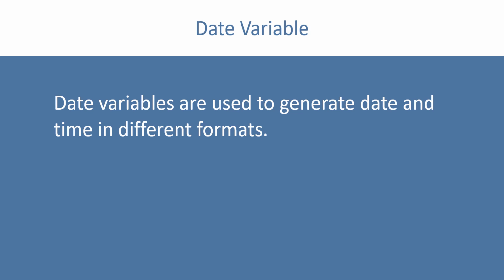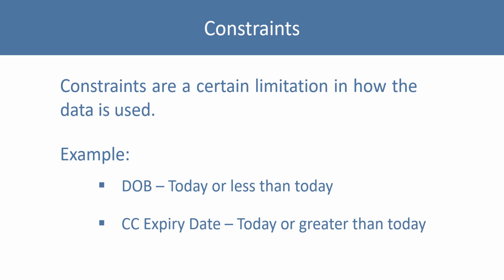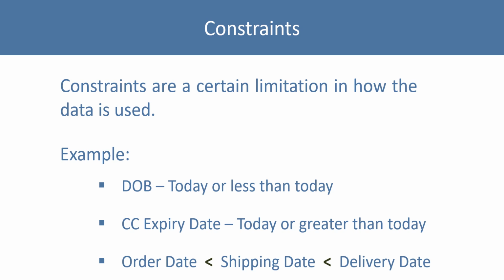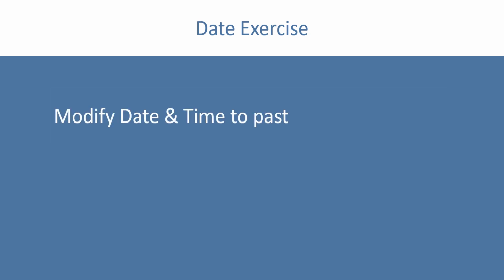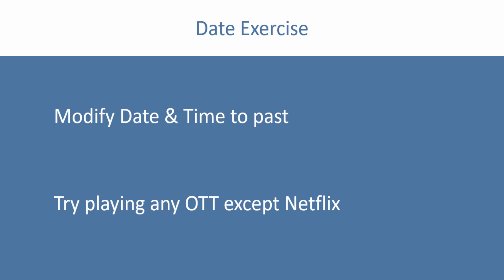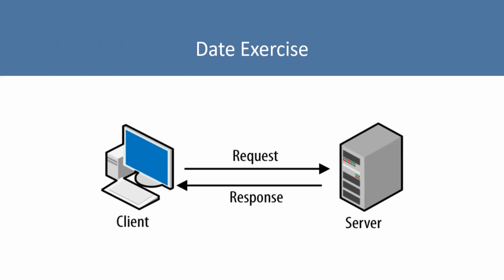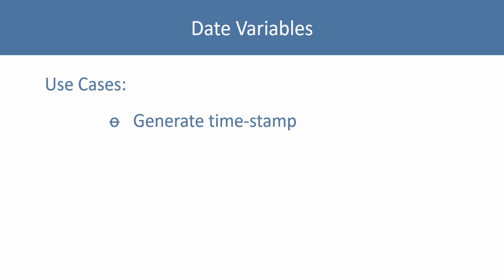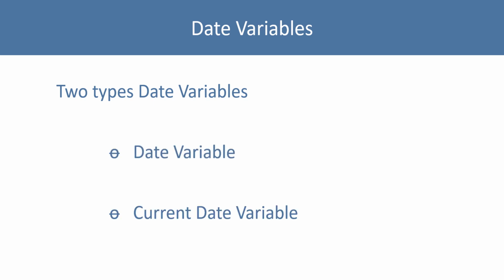Understanding Date Variable with Constraints & Use Cases in NeoLoad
Tricentis NeoLoad Bootcamp: The Ultimate Hands-on Training

Master Tricentis NeoLoad with this comprehensive course is designed to provide you with a deep understanding of NeoLoad, the leading performance testing tool. Whether you're new to performance testing or looking to enhance your existing skills, this bootcamp will equip you with the knowledge and practical experience you need. You'll learn to:

 - Design realistic load test scenarios
 - Execute and monitor performance tests effectively
 - Analyze results and identify bottlenecks
 - Utilize advanced NeoLoad features